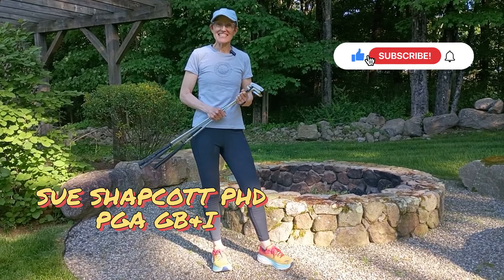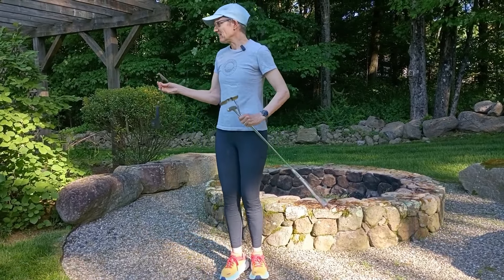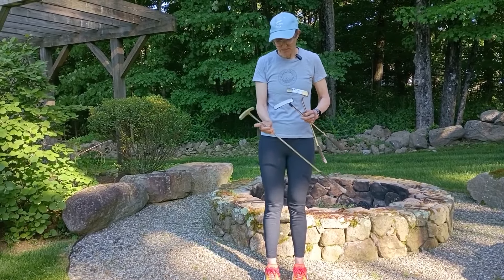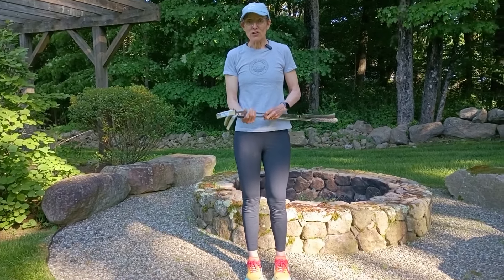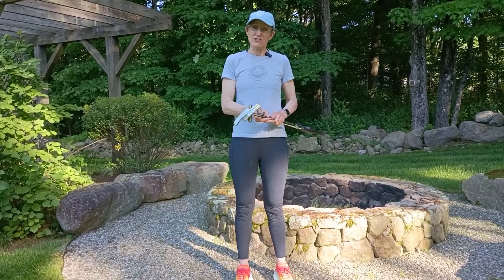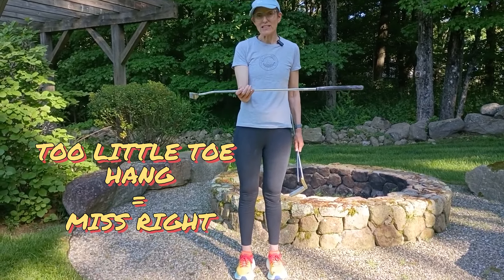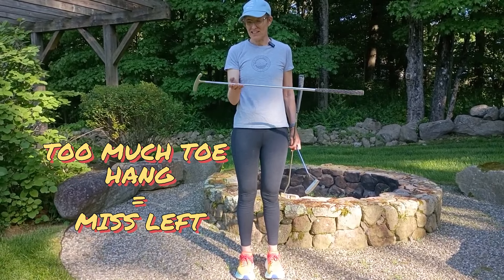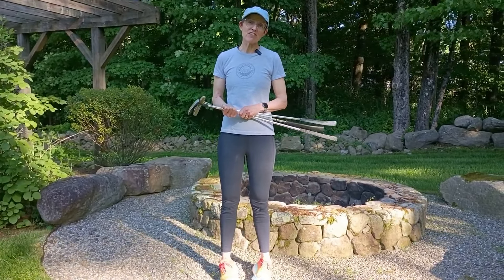Match your putting stroke with the correct amount of toe hang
Match your putting stroke with the correct amount of toe hang. The amount of toe hang in your putter may or may not suit your putting stroke. If there is a mismatch between your putter and your stroke, you will be likely to miss your target consistently on one side. In this video I explain how a putter's toe hang.